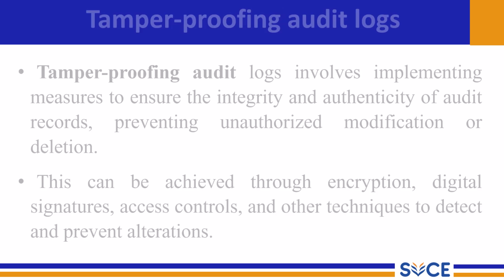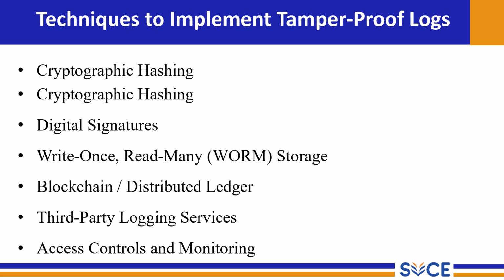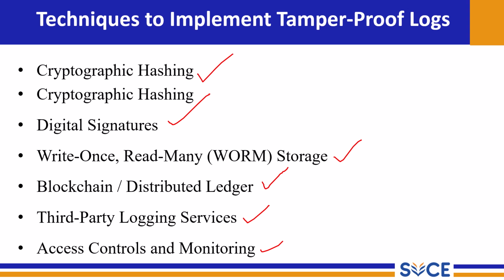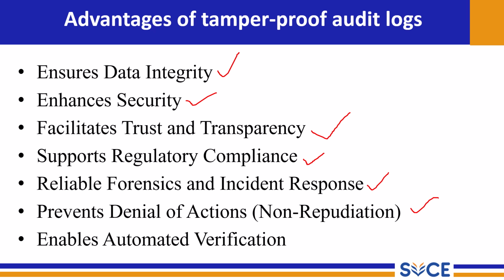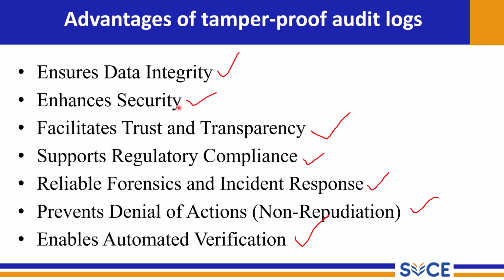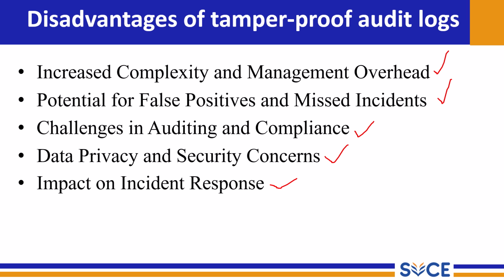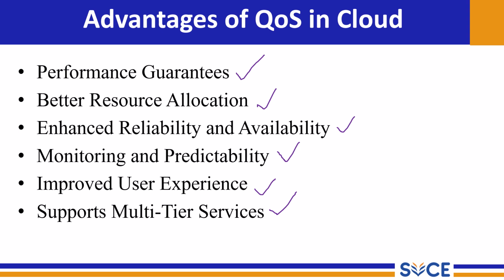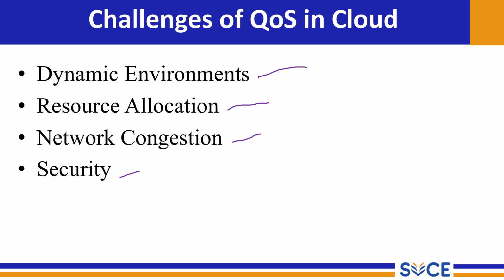CS22057 U5_ 6_ Tamper proofing audit logs, Quality of Services